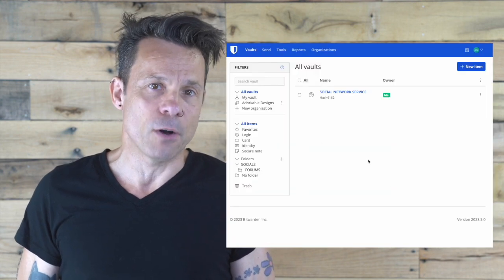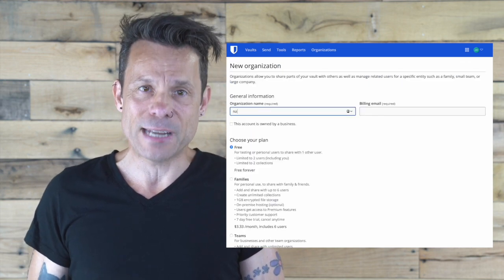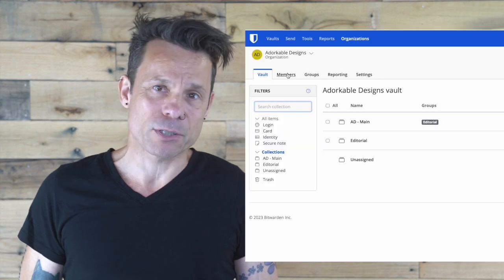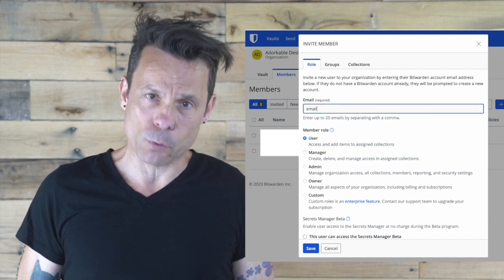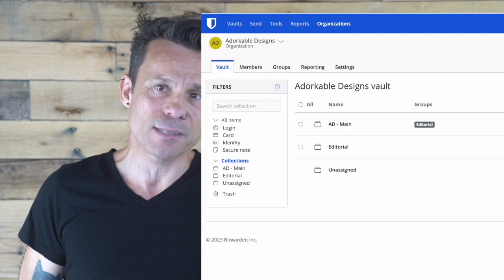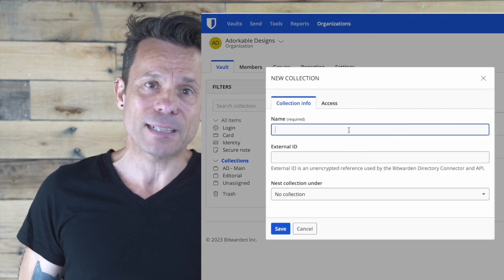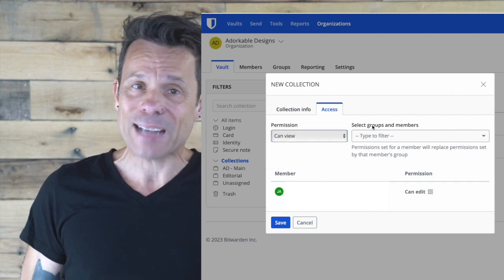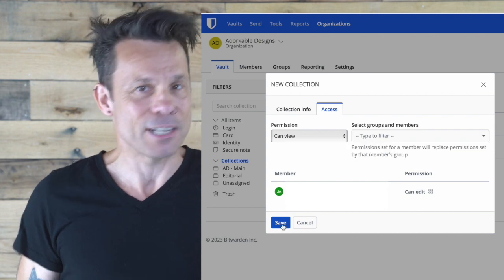What are Organizations in Bitwarden and why should you use them?